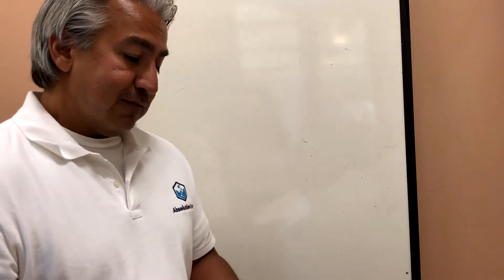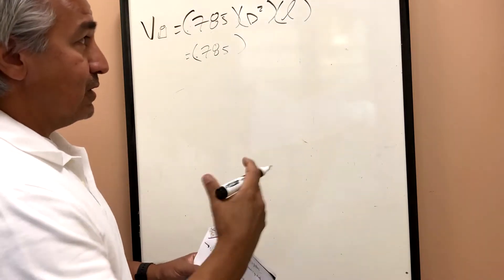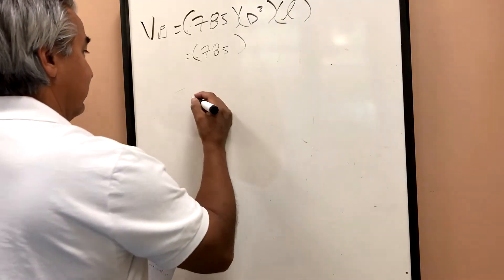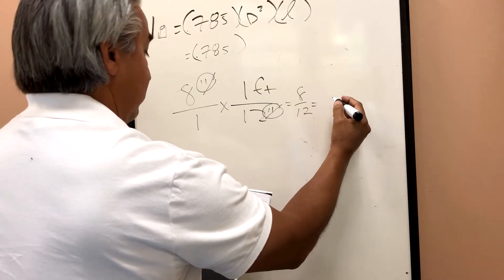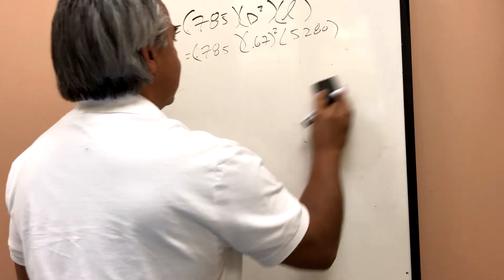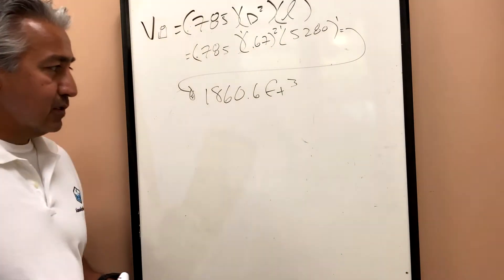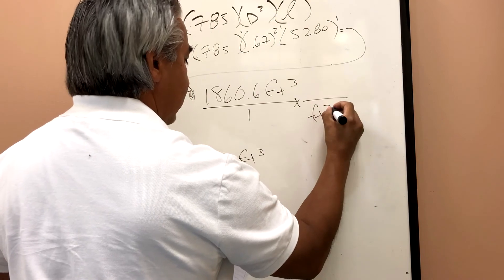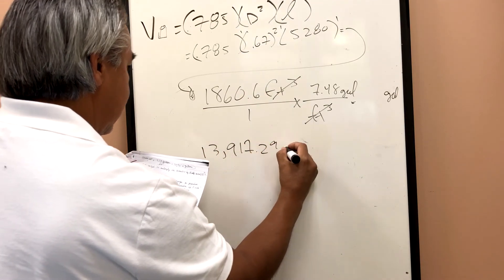Drinking Water Operator Volume Math Problems.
In this video, we work out a volume math drinking water problem. You need volume to calculate detention times (aka how long water stays in a pipe).